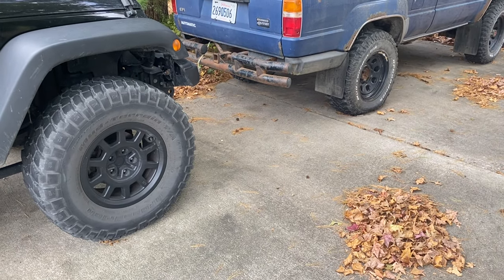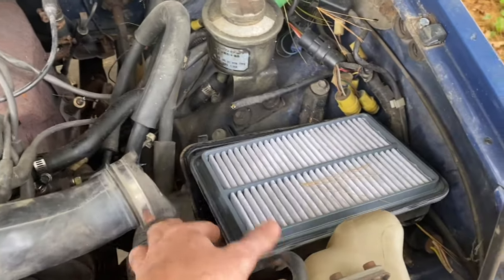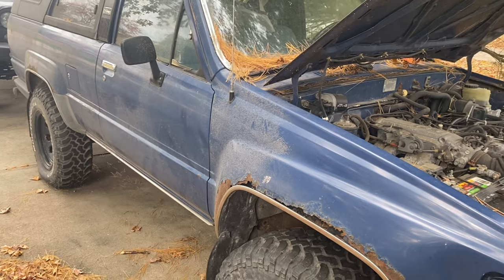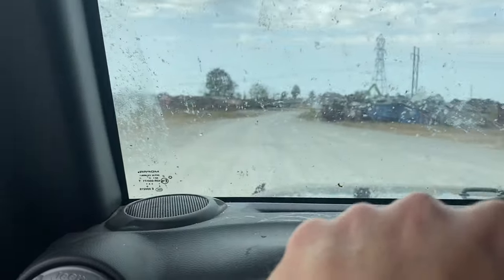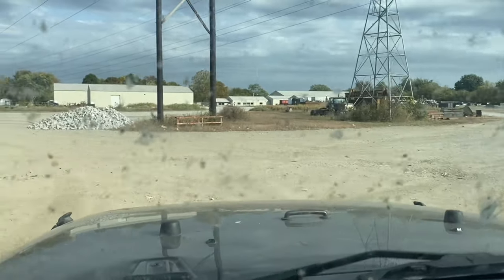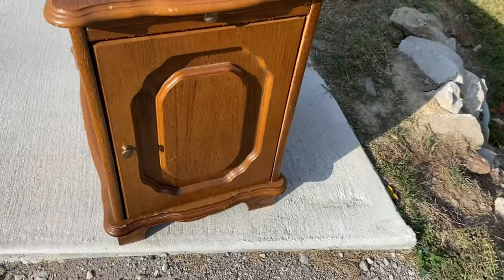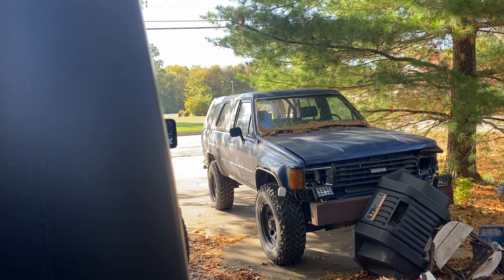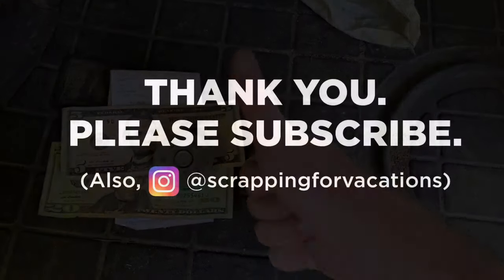Selling Recycled Scrap Metal at the Scrap Yard for Free Money Making & 1986 Toyota 4 Runner Project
With an uncertain commodities and scrap metal market and a growing pile of junk I decided to make a quick run to the local scrap yard to cash in my trash and garbage recovered light iron, shred and steel scrap. I also wanted to make a run to the scrapyard in my restoration scrap vehicle project a 1986 Toyota 4runner. I took hundreds of pounds of scrap metal was saved from the landfill to help the environment and free cash money went into my wallet. Unfortunately, thieves vandalized and stole my vintage first generation turbo 4 runner's air filter and mass air flow sensor.

I'd greatly appreciate all feedback, likes, shares, comments and SUBSCRIBERS on my channel.

Garbage picking is how I recover the majority of my inventory for scrapping, scrap metal, re-selling, rummage sale items, etc. When you depend on salvaging items from the trash it's a bit of a gamble. Sometimes you find an item or two, sometimes you'll find multiple items but most of the time you just find trash. lol

I save items from the trash and dumpsters to make extra income with scrap metal and resell items. I find old computers, copper pipes and wire, brass, aluminum, steel, gold, silver and escrap as well as items that can be sold for free cash money.

 ScrappingforVacations - Scrap Metal, Garbage Picking & Resell Vlog Vlogger YouTube YouTuber scrapyard 1986 4 runner bugout bug out vehicle